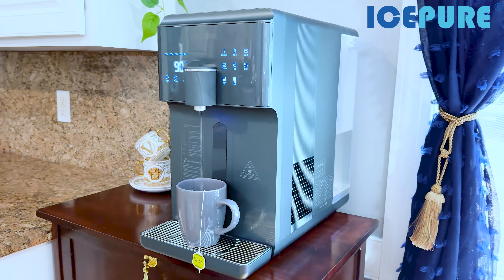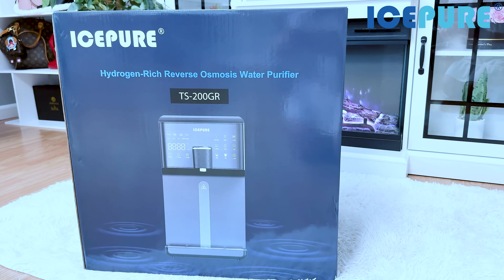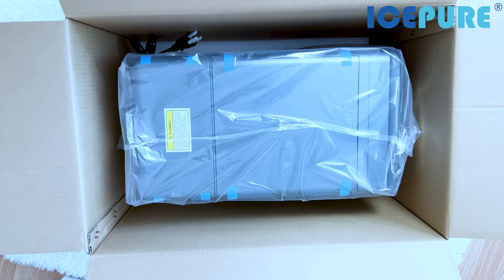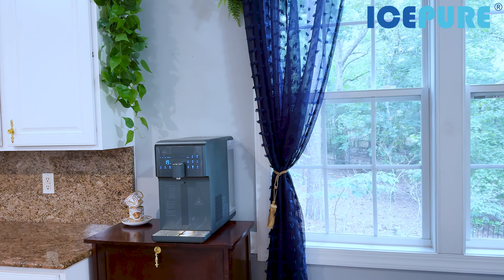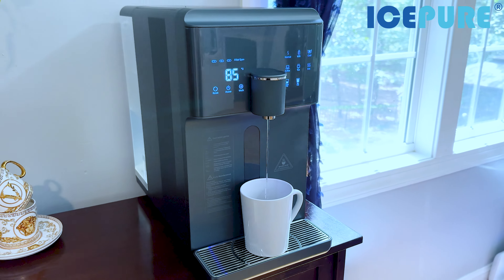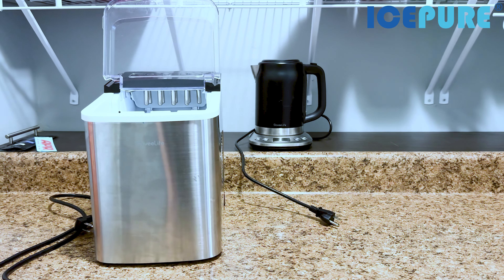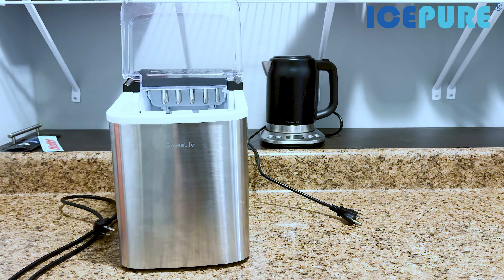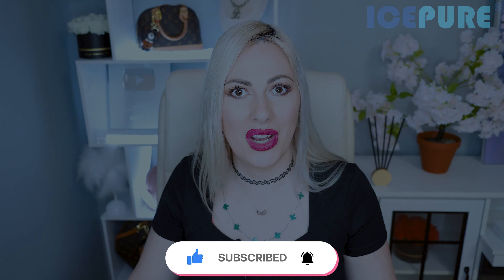ICEPURE 6-In-1 Countertop Reverse Osmosis Water Filtration System Review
Step into the world of luxury with my lifestyle videos, from fashion to luxury brands like Louis Vuitton, Gucci, Burberry, Chanel, and Dior to high-end elite jewelry pieces from the most known brands like Van Cleef and Arpels (Alhambra), Graff diamonds, Cartier, Tiffany & Co, Chopard, Bvlgari, Hermès etc.
I'll show you how to live the glamorous life you've always dreamed of.

I'm not forcing anyone to follow it, buy it, or take it as advice; this is your adult choice. I'm just sharing my thoughts. I'm not a professional or have any education in anything I recommend or review.
All you can find on my YouTube channel comes from my opinion and sense. Using or following my advice is totally your responsibility and risk. Any of my words cannot be used or taken as professional advice.